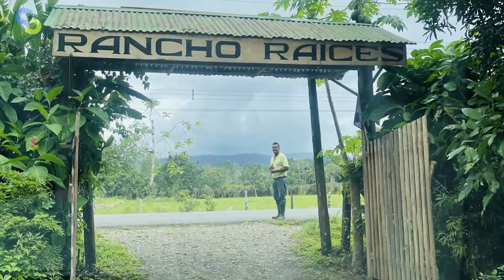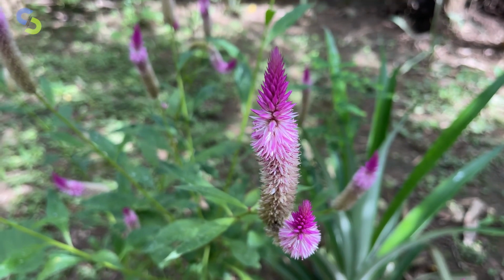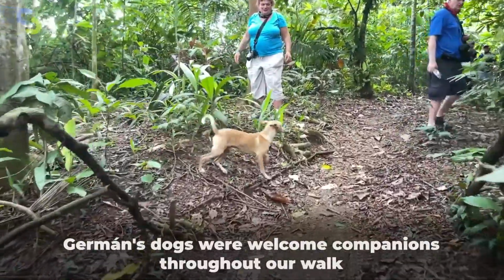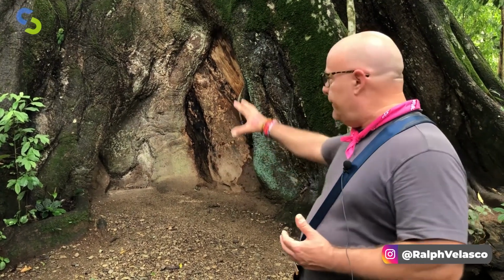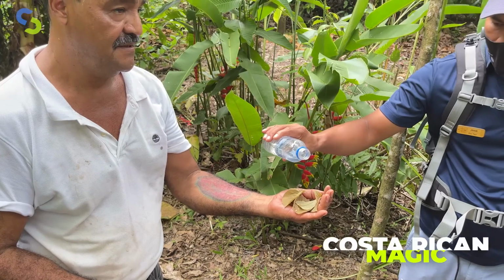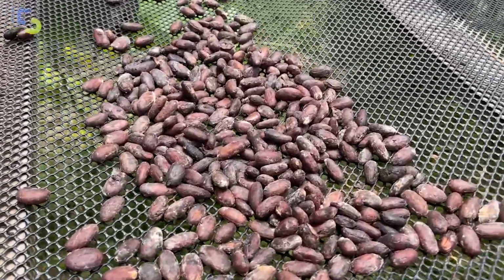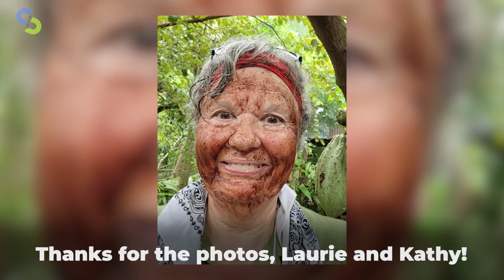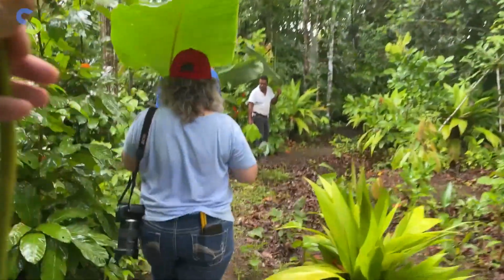Visiting a Cacao Farm in Costa Rica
In this video, we’ll be visiting Rancho Raices, a Cacao Farm in Costa Rica. This cacao farm is located on the Osa Peninsula and was created by Don Germán. We did a chocolate tour and learned lots about fruit and medicinal plants like shampoo ginger on this tour, as well. Costa Rica is known for its high-quality production of locally grown and organic chocolate.

Let’s explore a place that National Geographic magazine refers to as “the most biologically intense place on earth”...the Osa Peninsula in Costa Rica. Discover what the wildlife of Osa Peninsula has to offer: crocodiles, frogs, water birds, snakes, bats, lizards, and more. Check out the Monkey Tour where you’ll see lots of resident animals and learn interesting facts about the local wildlife.

The Osa Peninsula is a peninsula located in southwestern Costa Rica, in the Puntarenas Province, with the Pacific Ocean to the west and the Golfo Dulce to the east. The peninsula was formed geologically by a faulting system that extends north into California.

If you're a nature-loving slow traveler looking for a new destination in the natural beauty of a tropical rainforest, we can't think of a better place than the Osa Peninsula in Costa Rica.

Named by National Geographic as “the most biologically intense place on earth,” the Osa Peninsula is a true jewel of land, water, and life. Covering an area of just 700 square miles on the southern Pacific coast of Costa Rica, the Osa's geological history makes it home to a nearly unparalleled amount of biodiversity.